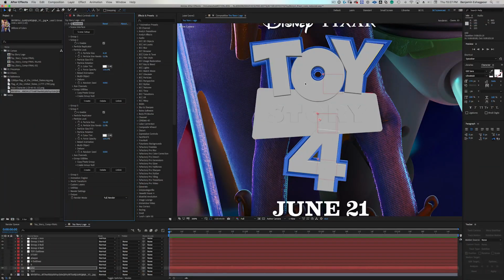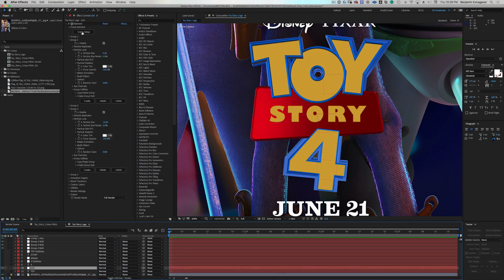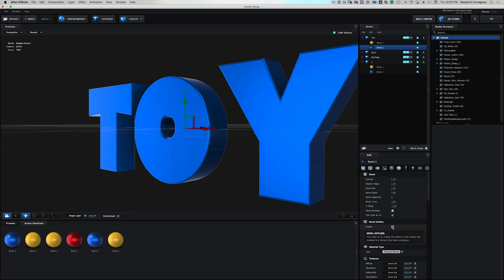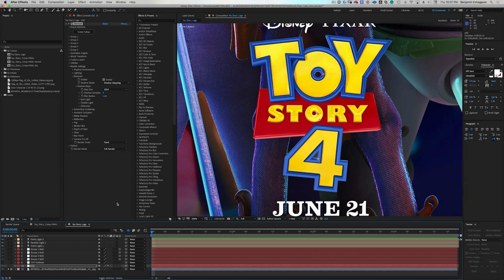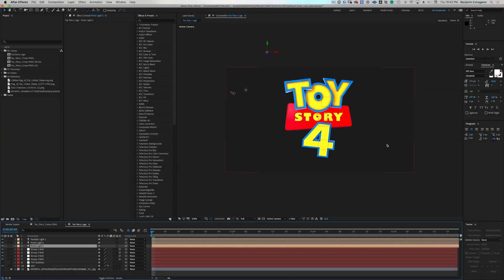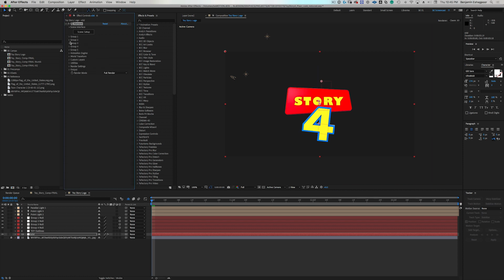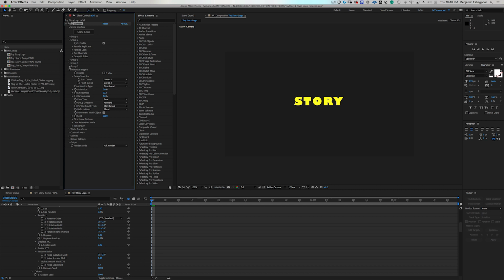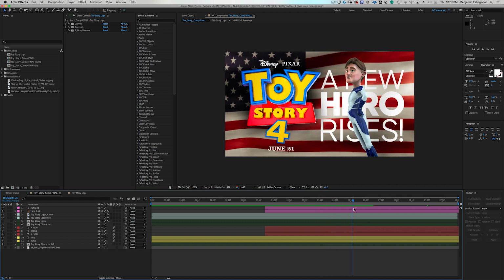AFTER EFFECTS TUTORIAL: How To Create Toy Story 4 Logo - Part 4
In part 4 of this tutorial series, I continue on this ToyStory4 logo creation journey in AfterEffects with lighting, texturing and animating using Element3D.

BUY BORIS FX SAPPHIRE:
Go to BorisFX.com and use